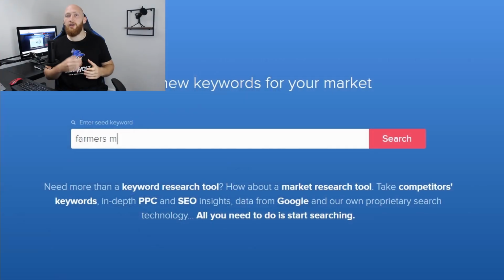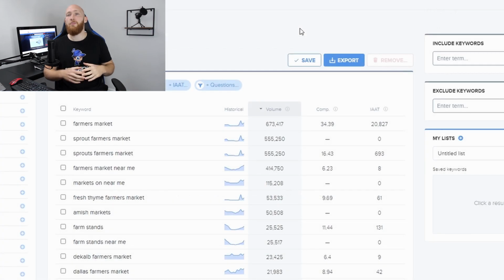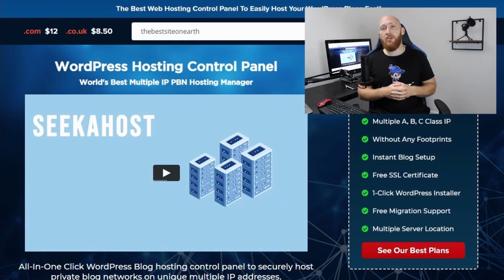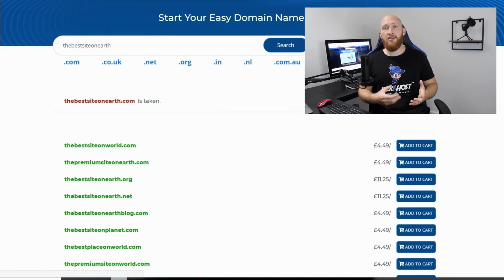How to Get a Good Domain For Your Site | SeekaHost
We go through our top methods of looking for a domain before we create our Website or Blog.

From keyword research for the domain itself. To research required to make sure you have the winning formula.

Along with that we will show how to check for the past of a domain and to get yourself a fresh un used one with out any bad history. What you need to look out for and by the end of the video you should feel pretty confident in going out and finding the perfect domain for your site or blog.

 Song: Xenogenesis
Artist: TheFatRat